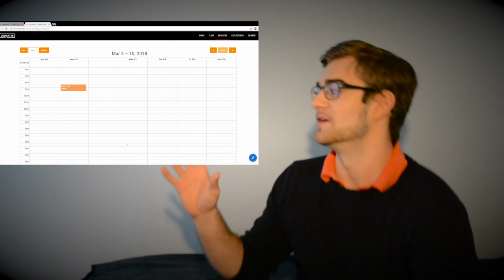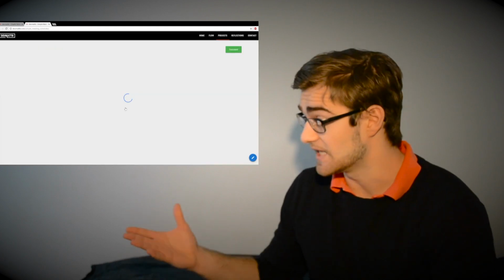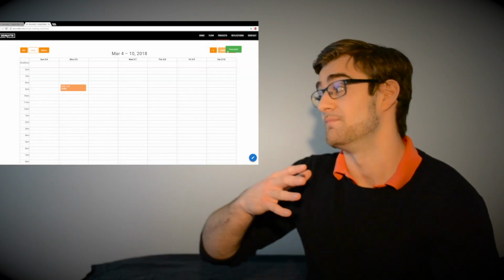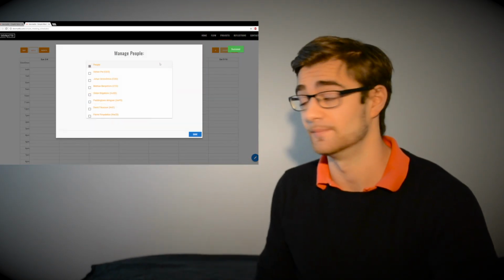The CRM I built! | Tech Blog | Entrepreneur Blog | Tech Projects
THE CRM I BUILT:

In this video I talk about the Customer Relationship Management (CRM) System I built, and walk you through the live DEMO!

Github (to view the code): Click “Contact” on my website and click on the Github Icon!

If you want to use the code, do not use it for commercial purposes without asking me, and don’t get me in trouble for using it.

I will not be responsible for any consequences if you do any of the two things previously named in the sentences above.

SHARING THIS VIDEO WILL HELP ME OUT A LOT! If you got a friend who might enjoy this video, please do send him/her a link! ;)